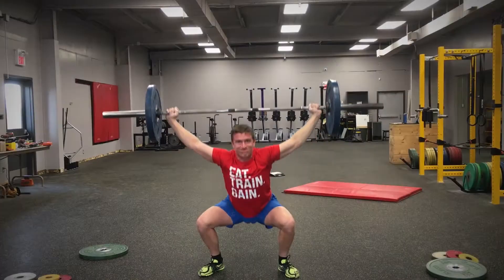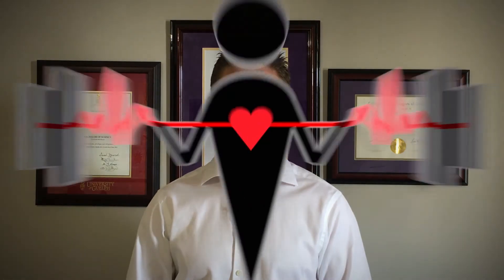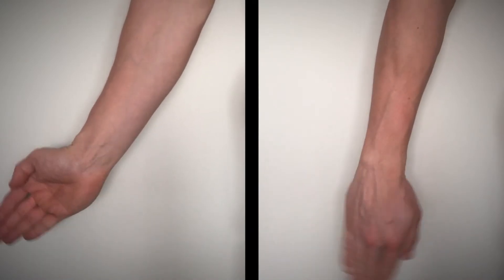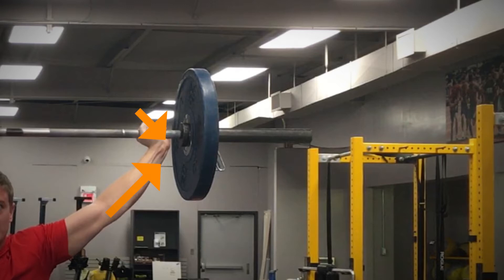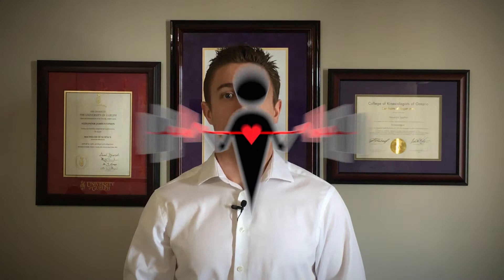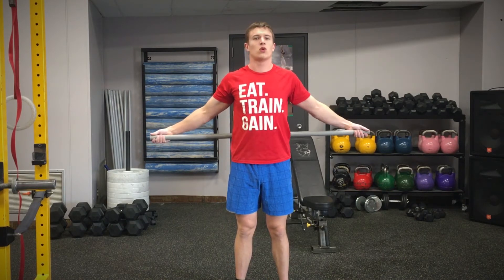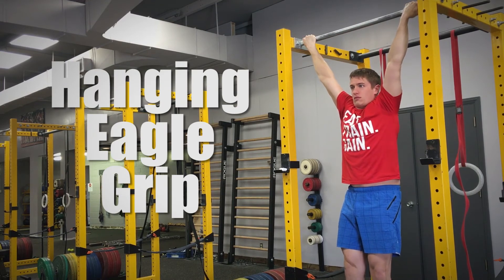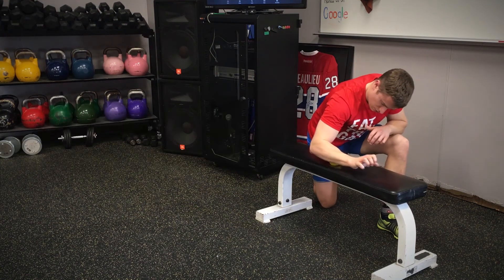Why Does The Pinky Side Of My Wrist Hurt During Overhead Squats & How Do I Fix This?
Lifting heavy things is no easy feat, and it certainly doesn’t help when other parts of your body aren’t cooperating. In this particular case, wrist pain located on the pinky finger side can limit the amount of weight you can hold overhead while squatting which in turn will limit your gains. What is this pain caused by, and how do you get rid of it for good? A.J. answers this questions from a scientific perspective.